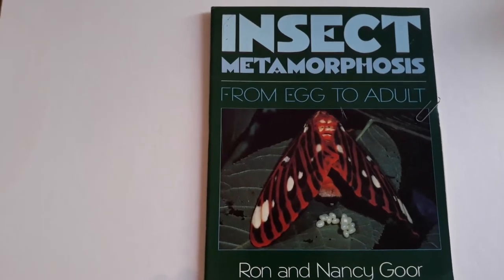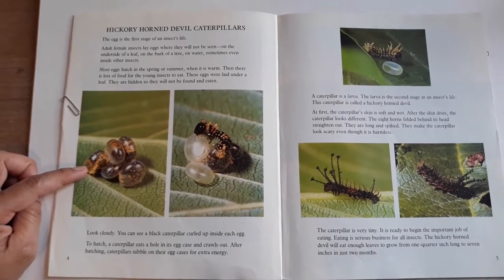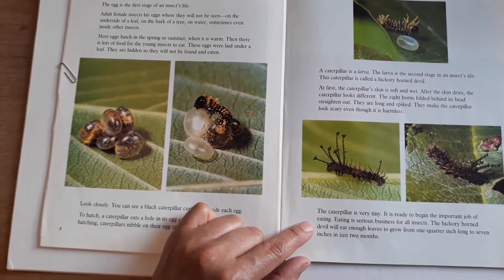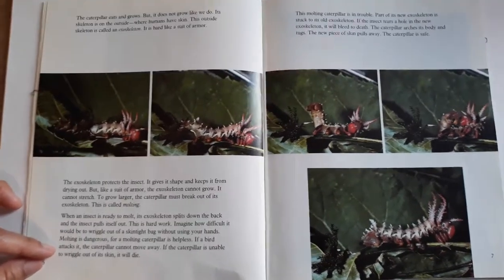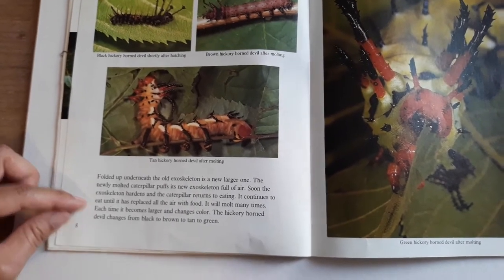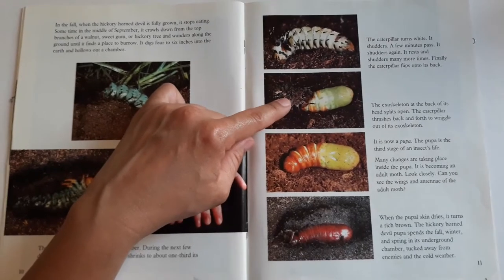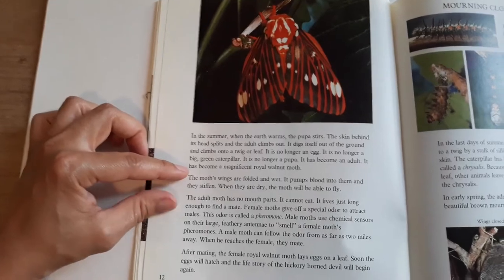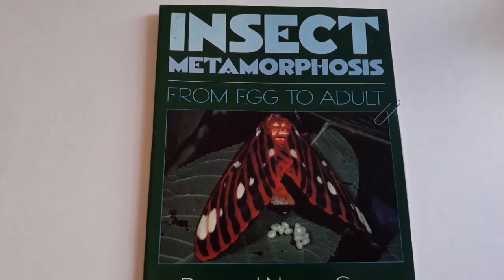Insect Metamorphosis Book - Royal Walnut Moth - Animals Month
Insect Metamorphosis, From Egg to Adult by Ron and Nancy Goor.  Copernicus Academy, April 2020.